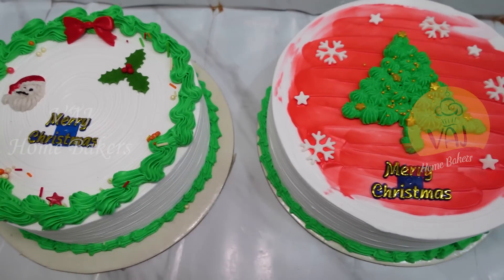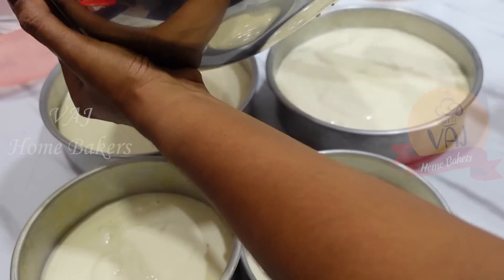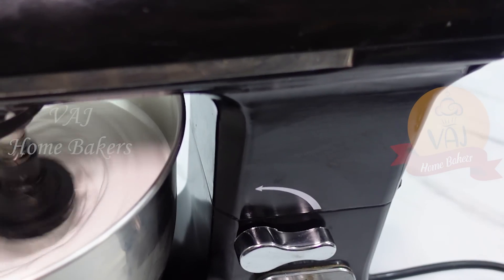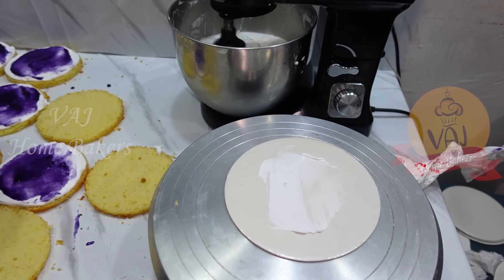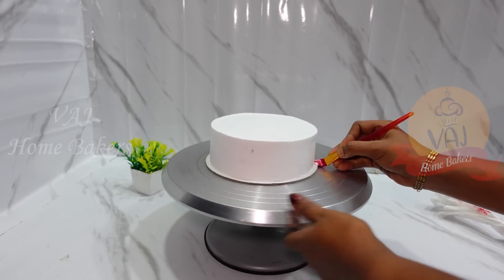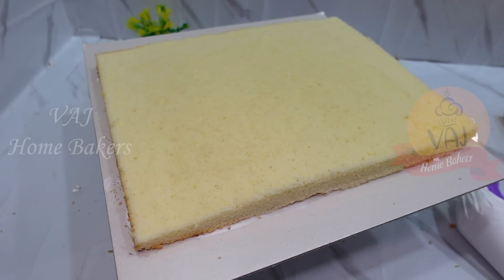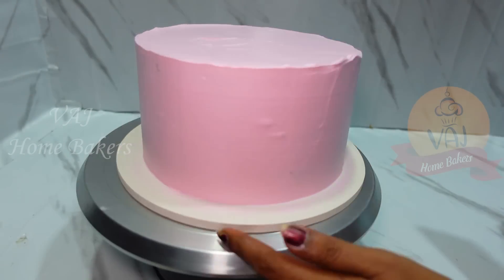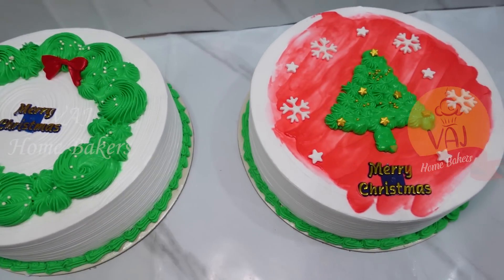Christmas Special Cake Vlog Part 2 | Fresh Cream Cake Orders | Bulk Cream Cake Order in Tamil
This video is about my Christmas Fresh Cream Cake order in Tamil...
Share your feedback or Queries in the comments below.
Do Support me as well!!!

Baking Class available...
Enjoy the art of Baking🧁🥯
Best Professional Baking Classes for You…!!!
1. Professional Basics of Baking Class
2. Basic Fondant Class
3. Master Class on Tier Cakes
4. X-Mas Special Baking Class
5. Eggless Cake Class
6. Icing Class

Links of Items used...
Cake Decorating Stencils
Christmas Fondant Moulds
Holly Leaf Plunger and Christmas Tree Cookie Cutter
60-Minute Cooking Timer
3D Star Shape Silicone Mold
Aluminium Baking Pan 6" x 3"
Sealing Machine 12"
PHILIPS Citrus Press Juicer
Wonderchef OTG 60L
Christmas Chocolate Moulds
Oven Thermometer SS
Silicone Macaron Baking Mat Sheet
Seedless Black Raisin

* All the contents provided in this channel are for General and Educational purposes only.